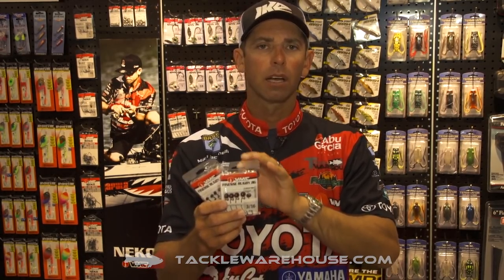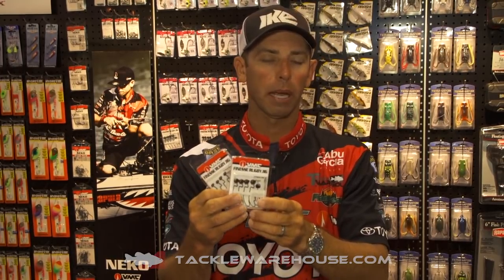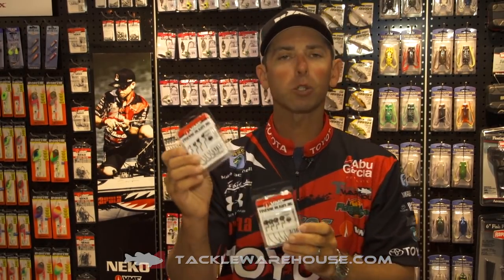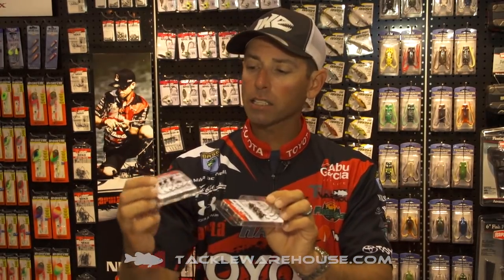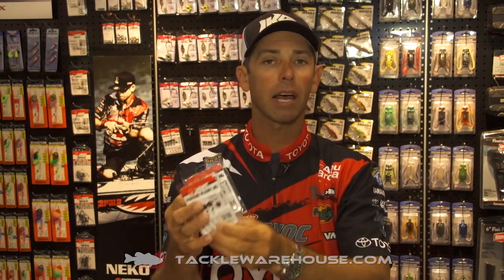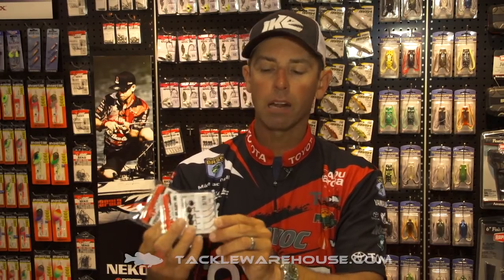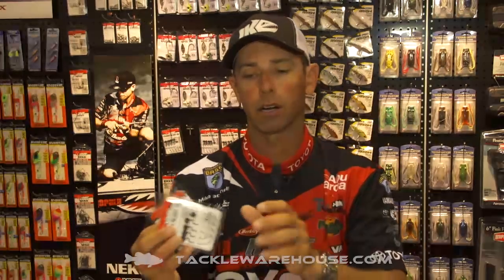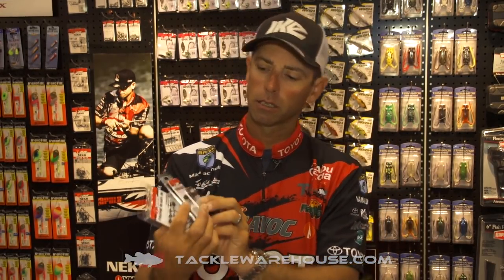VMC Ike Approved Finesse Rugby with Tackle Warehouse Pro Mike "Ike" Iaconelli | ICAST 2016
Tackle Warehouse discusses the new VMC Ike Approved Finesse Rugby with Tackle Warehouse Pro Mike "Ike" Iaconelli at the 2016 ICAST Show in Orlando.